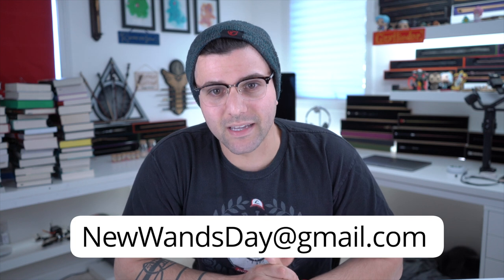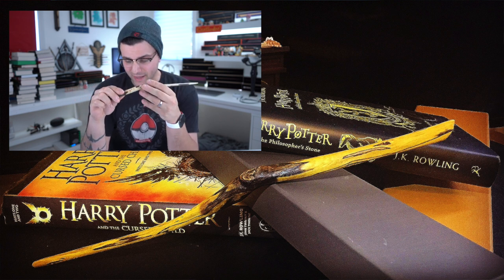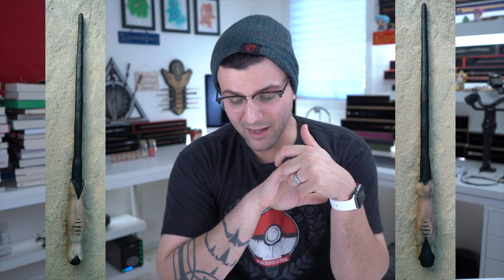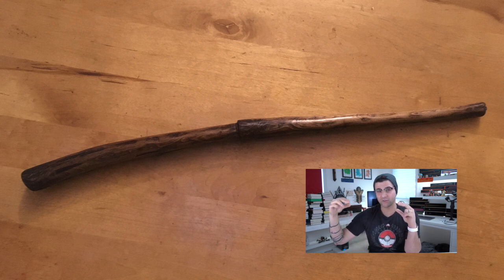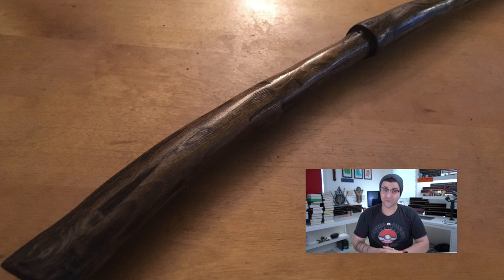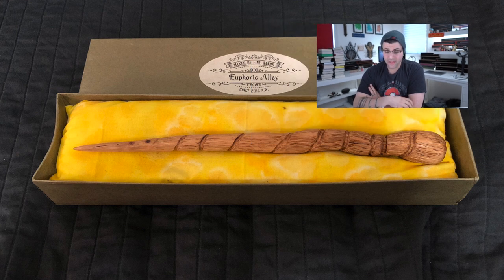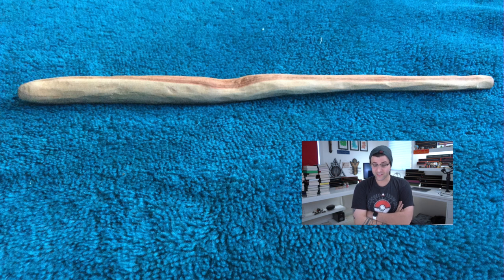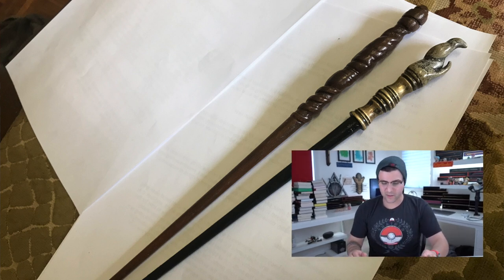Wand Review Oct. 2019, Your Wands